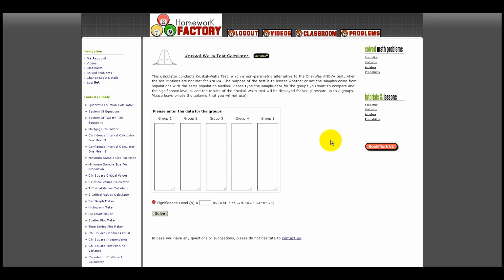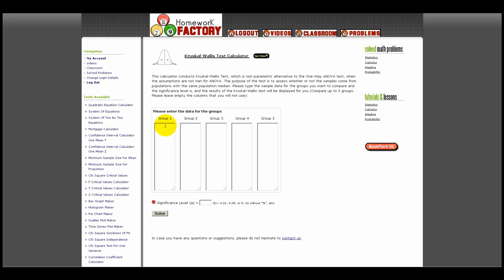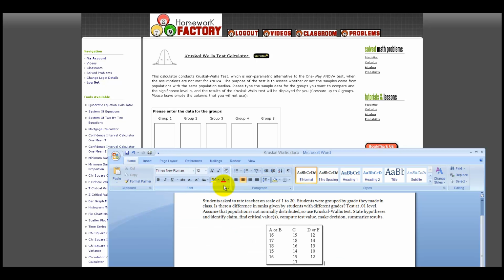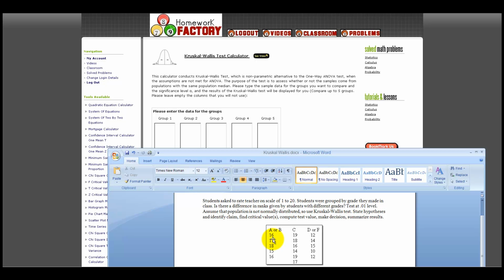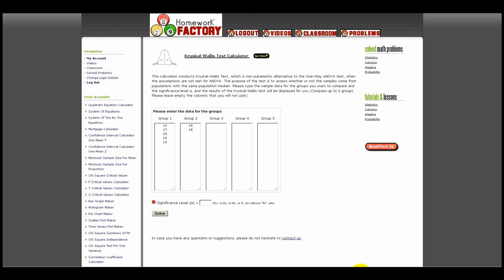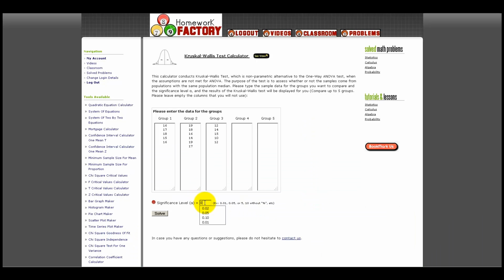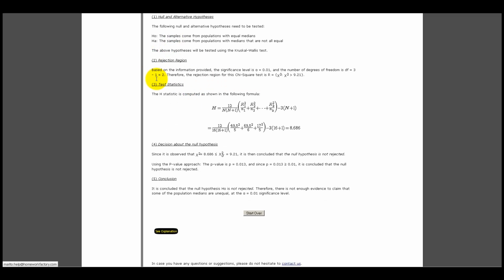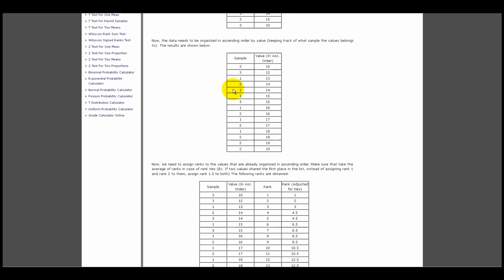HomeworkFactory.com - Kruskal Wallis Test Calculator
A video tutorial of how to use our the Kruskal Wallis Test Calculator, with a live example. You can find it at: